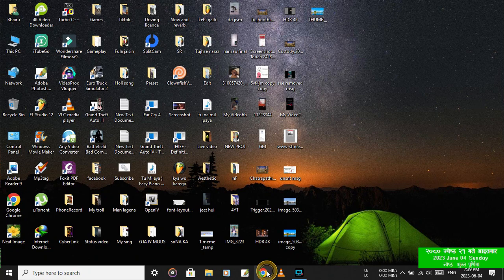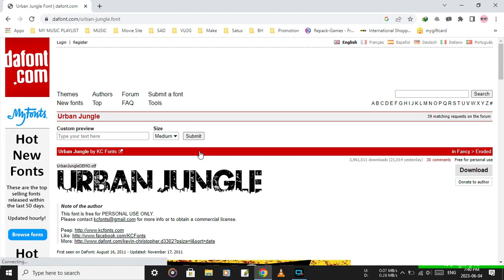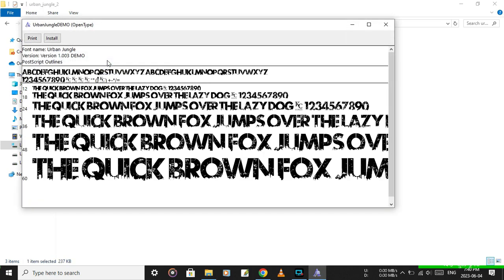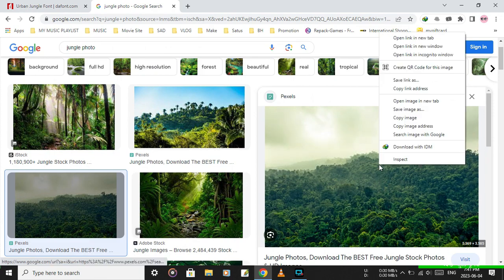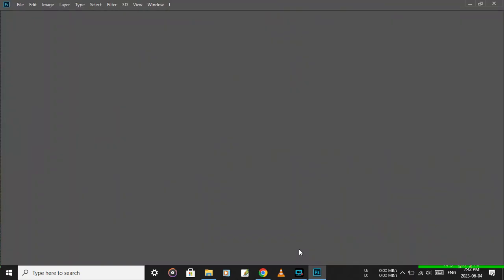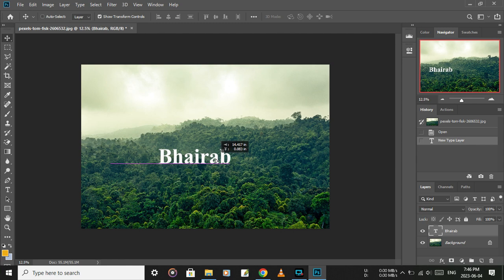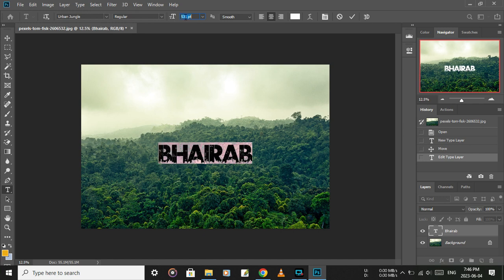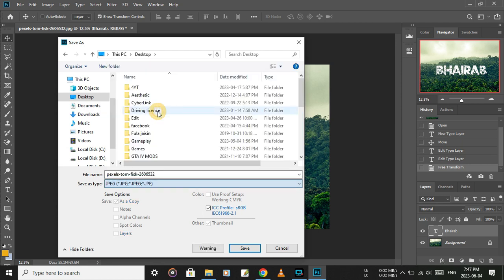How to make Tiktok/Reels viral text behind jungle image on photoshop. Urban Jungle Font, viral Font.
Hi,
In this video you will learn how to we can make Tiktok/Reels viral text behind jungle type image on photoshop. This is very easy trick using urban jungle font on laptop. This is very viral image time for these days, Maximum video using such image is trending on tiktok or reels.
Comment down if you have any problem or if you like the video or if you have any query about the video.